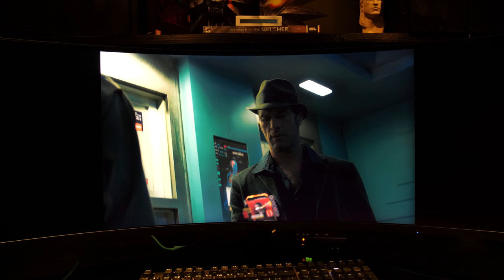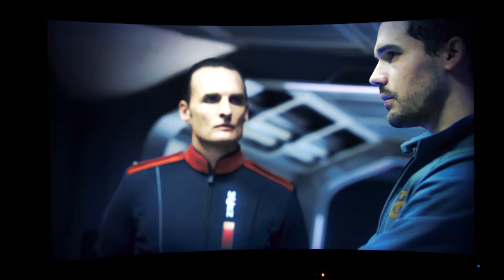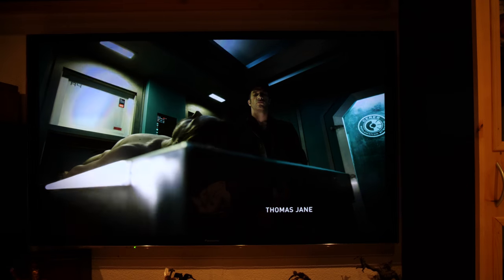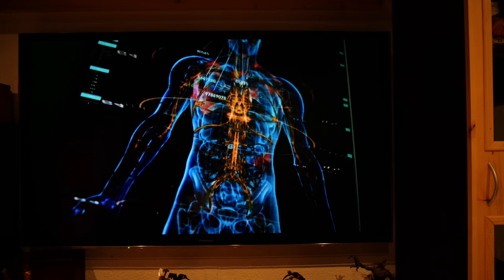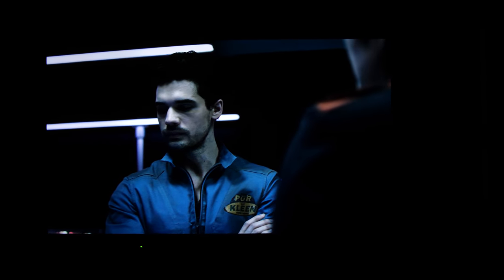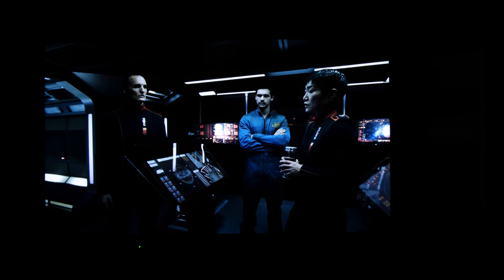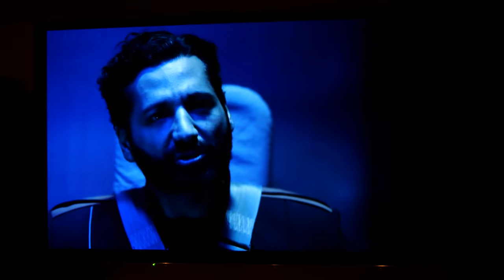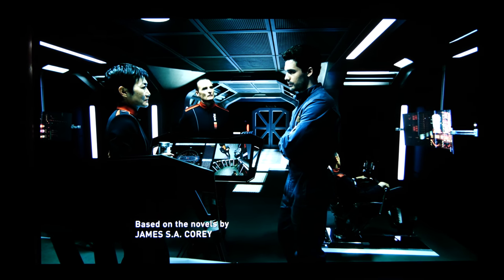Samsung NEO G9 MOVIE Test, MINI LED vs OLED vs PLASMA full Video with each display after each other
This is the original LONG Version of my Movie Comparison when I did not know how to make side by side Videos yet ;P Also I do not like the settings of the Neo G9 in this Video (with HDR on it's much too bright for my taste)
Btw, I did the Neo G9 filming first so when I said it looks good and dark, I should have better been quiet LOL ;P
Also there was very little flickering left while filming the plasma, sadly it's very hard to get total rid of this because of the Plasma technology (the flickering was OF COURSE only on the camera not on the TV)

Good comparing points of the same scene start at:
5:46 Samsung
14:23 Plasma
21:30 OLED